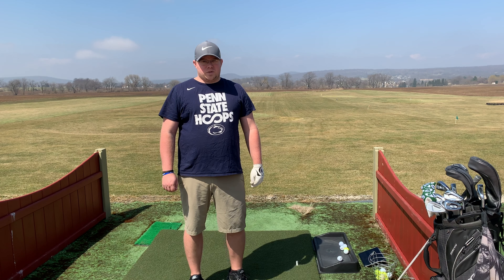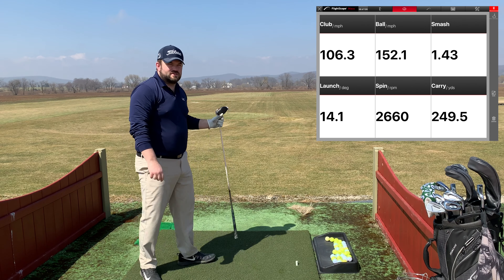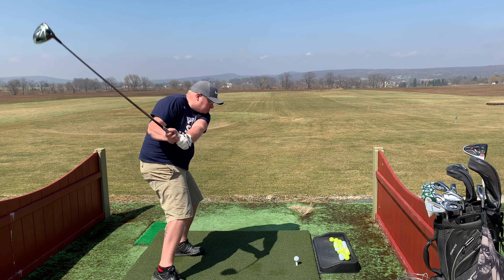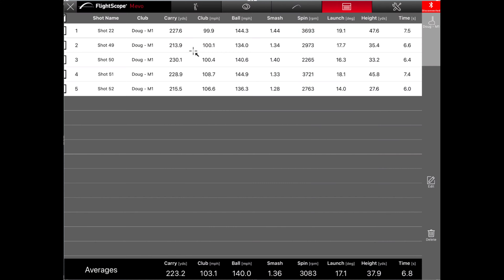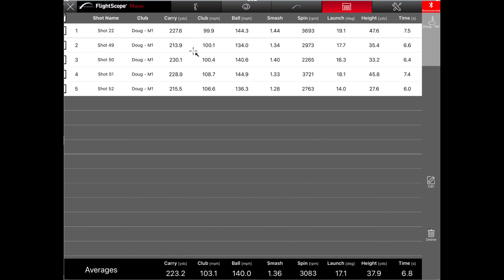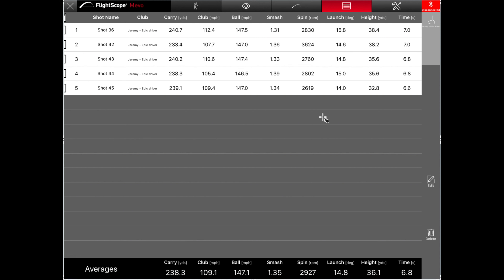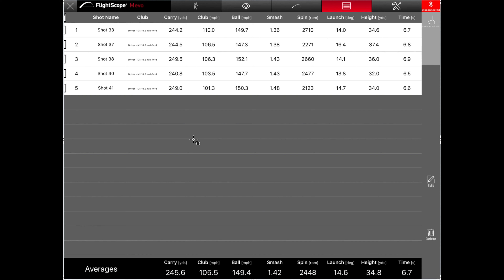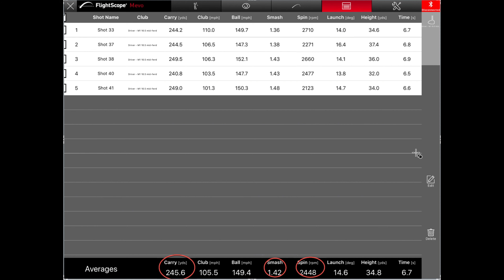M1 vs Epic - On The Range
Our first video in a new series called "On The Range" where we test different clubs against each other and do other fun things at the driving range.

In this video, we compare our current drivers to see which one works better for each of us. Doug's Callaway Great Big Bertha Epic versus Jeremy's Taylormade M1 using the Flightscope Mevo launch monitor. Both clubs are a couple years old but still great drivers.